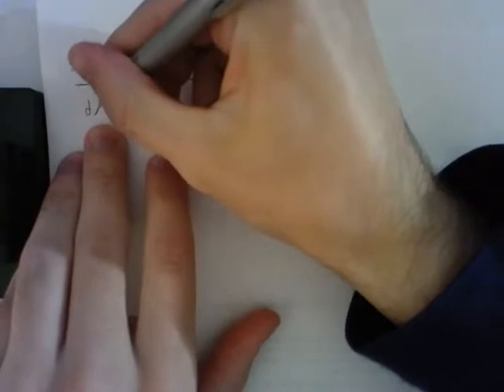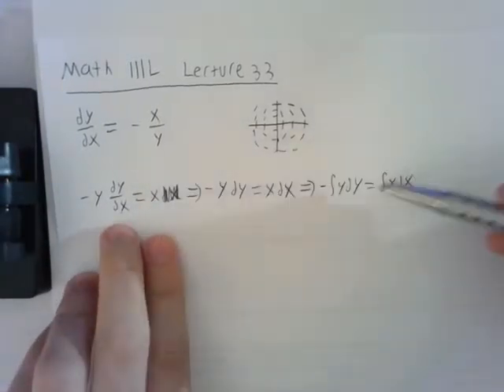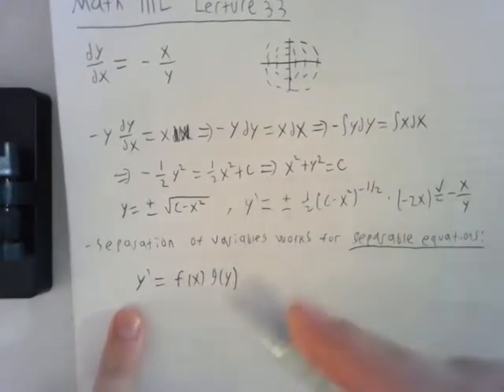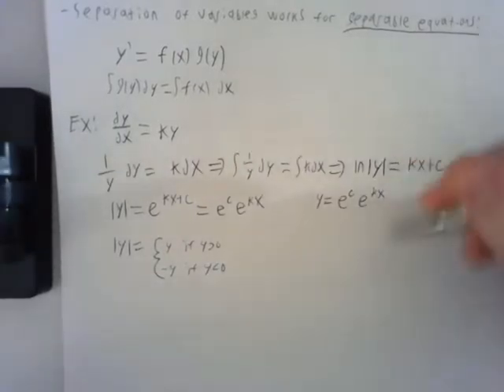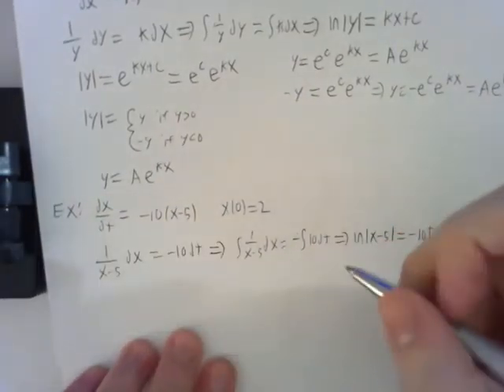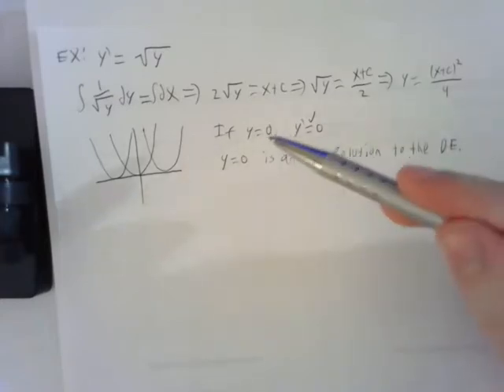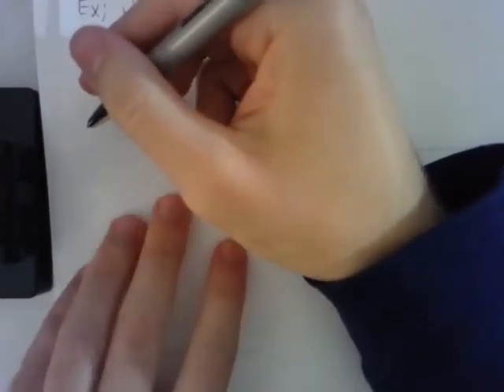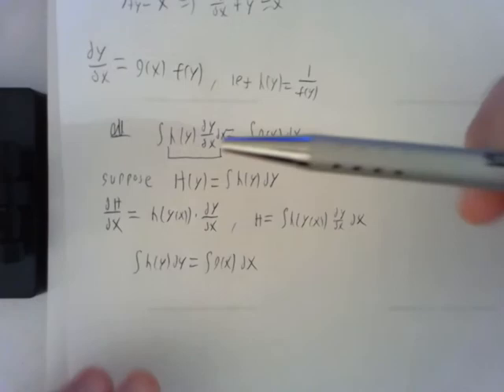Separation of Variables